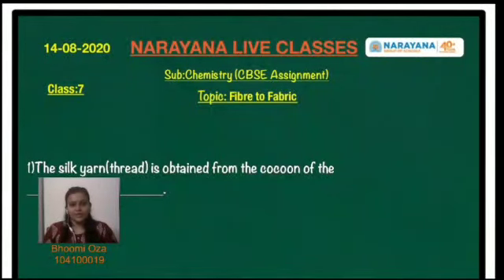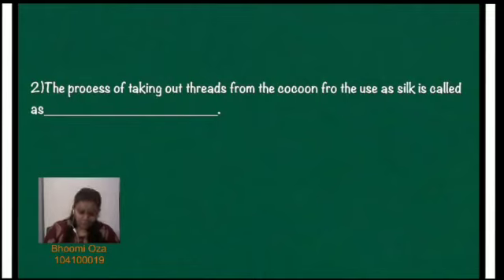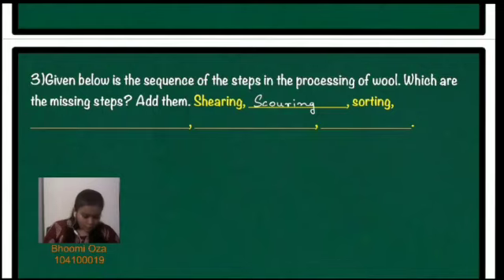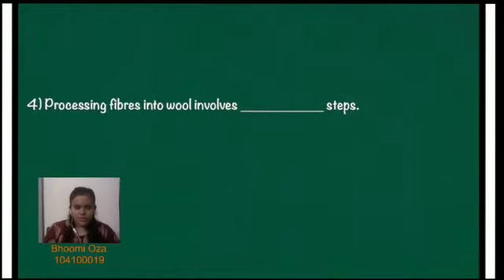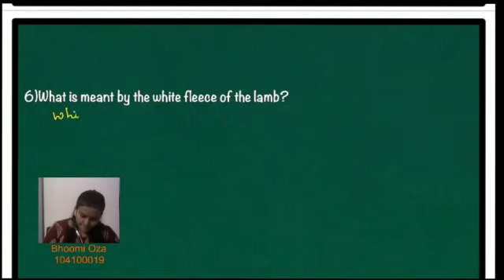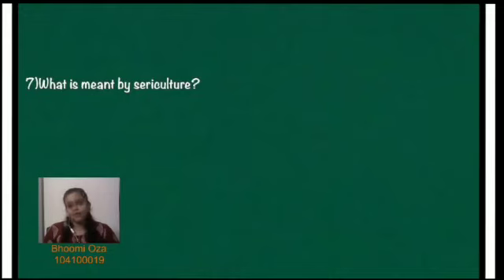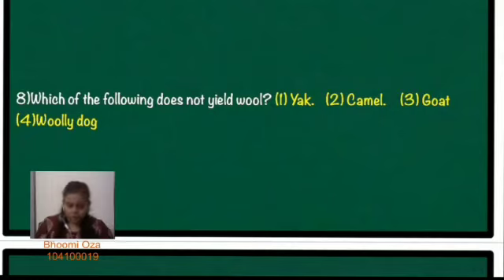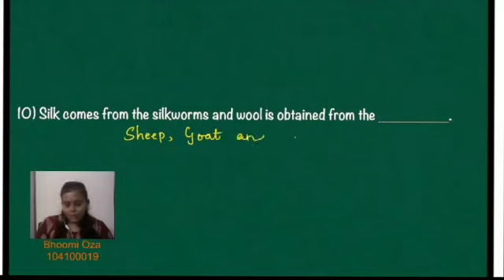CBSE VII CHEMISTRY FIBRE TO FABRIC